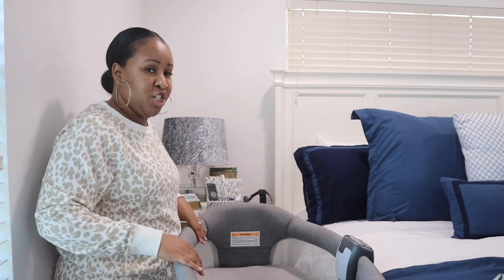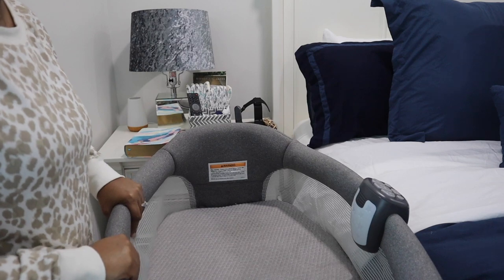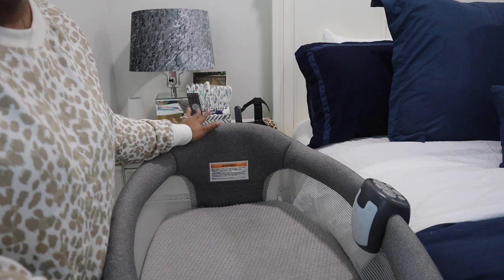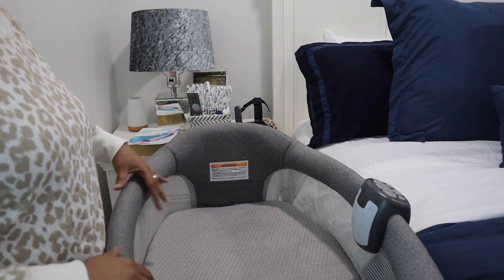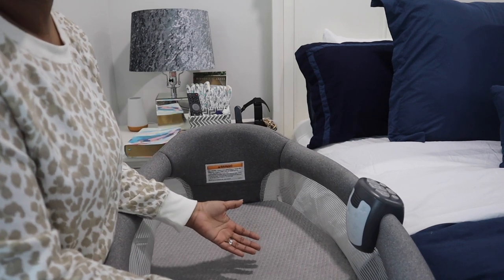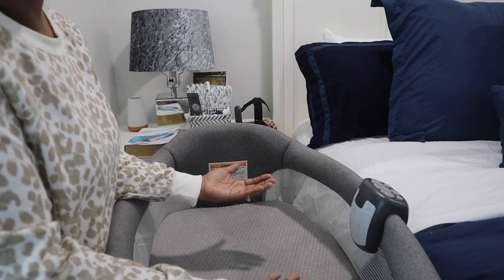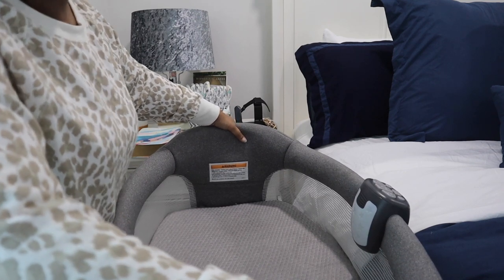*New* Bedside Nursery Tour | Chicco Close To You Review | Dock A Tot | Mini Crib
Hi Family,

Thank you for stopping by. In todays video I will be showing you all the things that I use and need in my bedside nursery.

Bedside Bassinet: Chicco Close to you
Dock A Tot : Deluxe Plus

IT'S A TAYLORED LIFE
ITS A TAYLORED LIFE